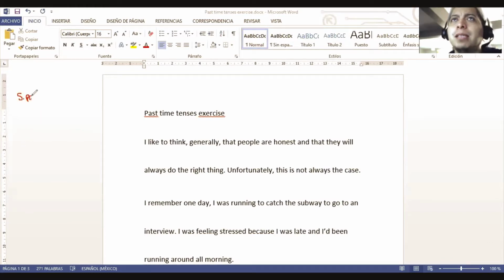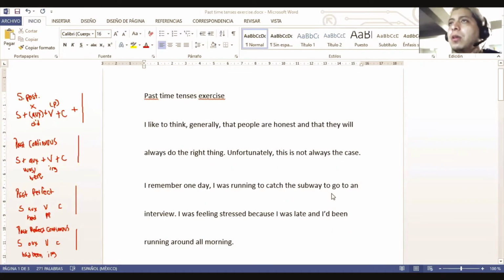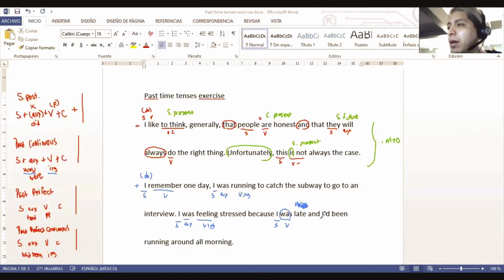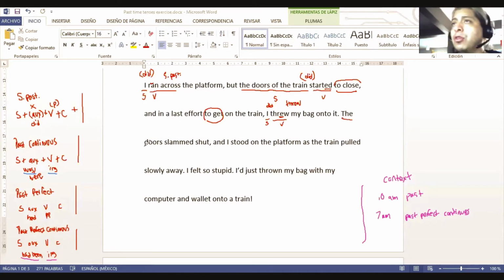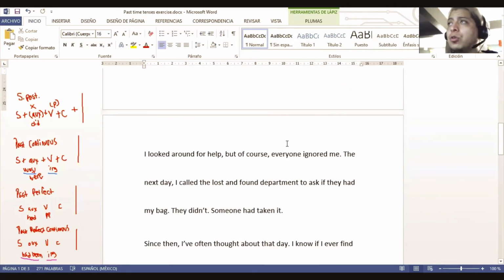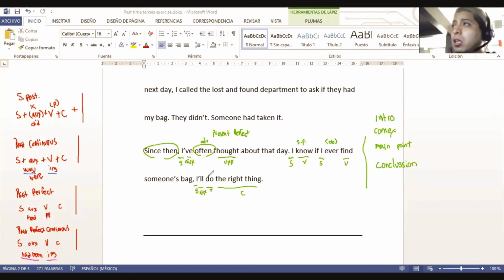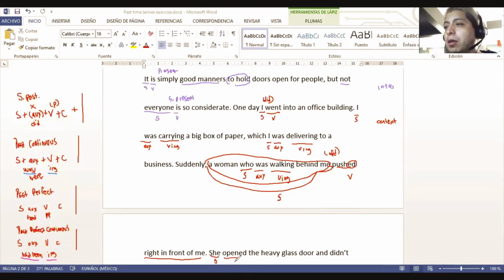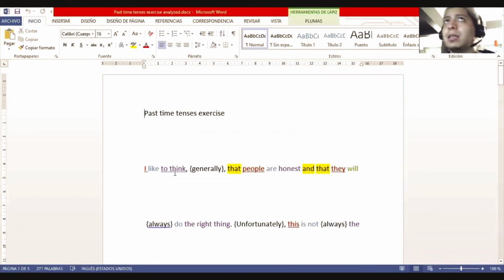Video 60 EXTRA Reading Comprehension I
First reading extra material, we check the past tenses and brake down each one so that the whole text makes more sense.